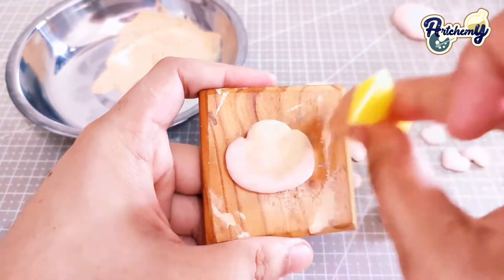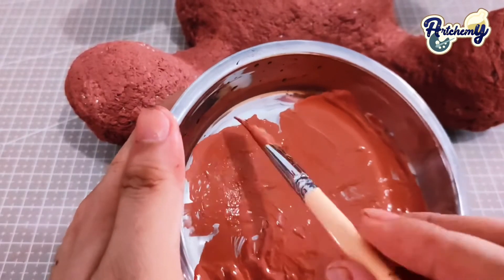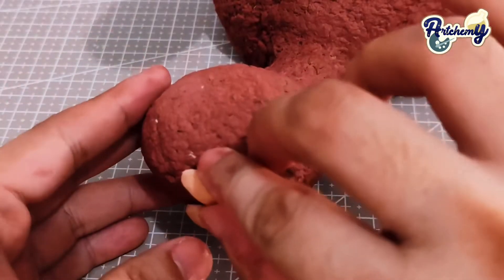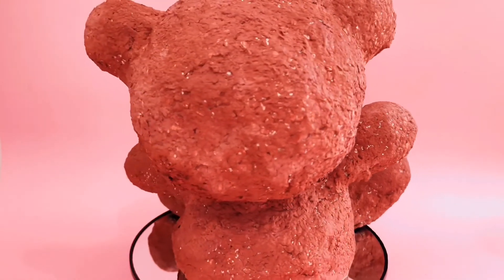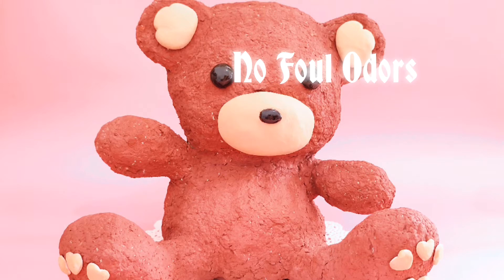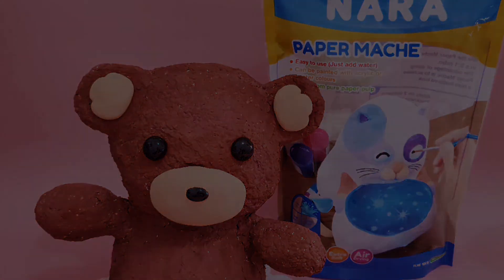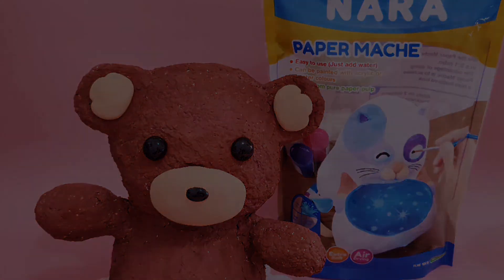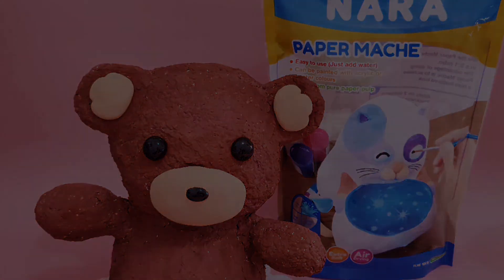DIY Bear Cellphone Holder | Nara Paper Mache Review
Hi Everyone!

Nara Phillipines sent me a bag of paper mache and I decided to make a product review of it. I’m not new with crafting with paper mache and I’m so amaze with this product. It saves a lot of time since the paper mache is ready to use and paper pulp was really extra soft.

What do you think of the final outcome?

Chapters

0:00 Intro
0:40 Materials
1:00 Make a base
2:20 Surface to paper mache
2:46 Layering the surface
4:54 Make extra details
5:30 Start Coloring
8:20 Nara Paper Mache Review

Leave a comment as well!